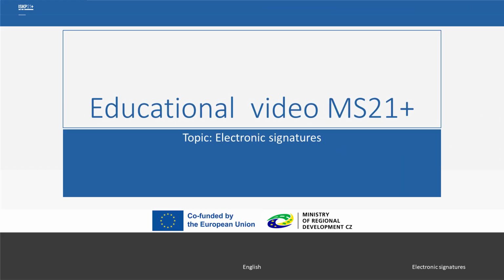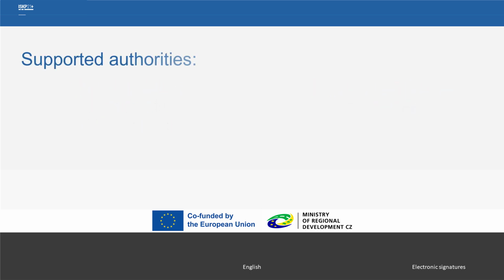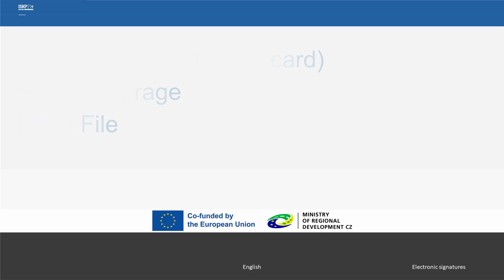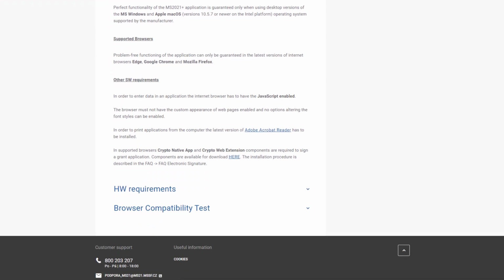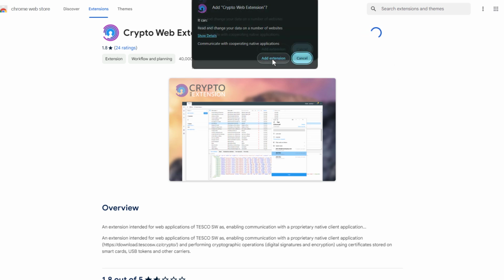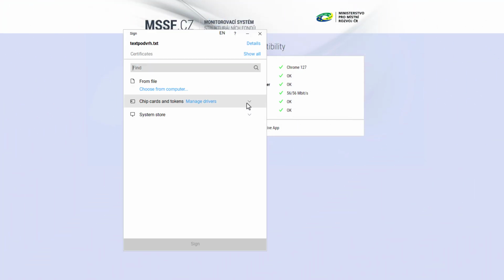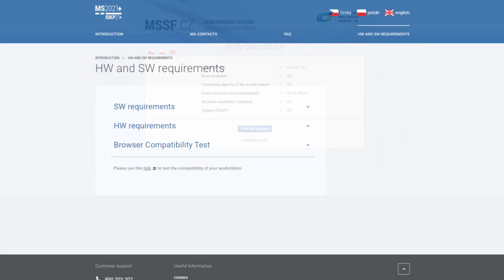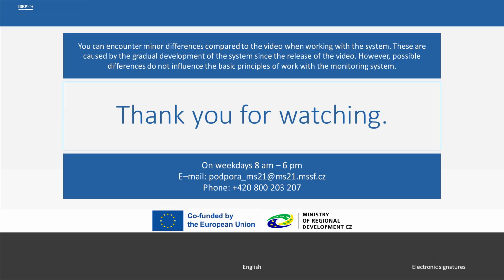MS21+_ E-signature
00:00 – Introduction
00:43 – Electronic signature
01:46 – CNA and CWE
02:12 – Installation of CNA and CWE
03:56 – Troubleshooting
05:46 – Conclusion